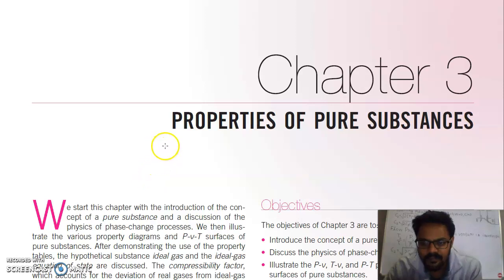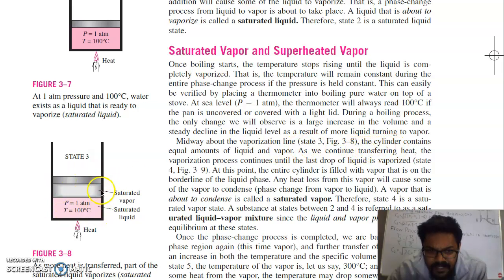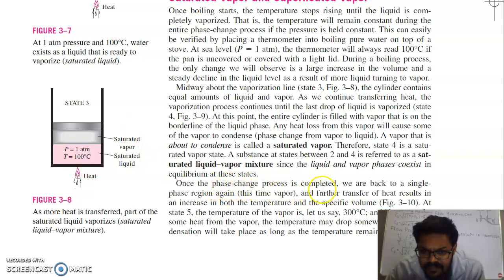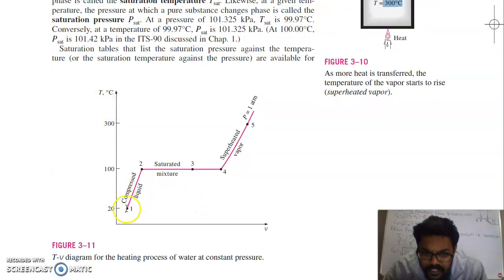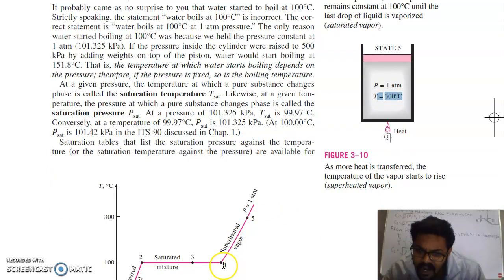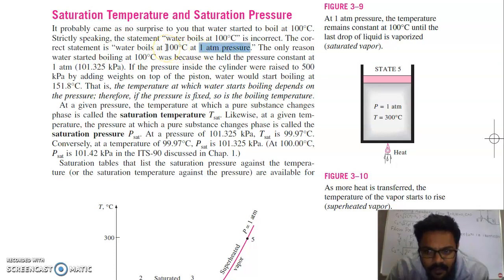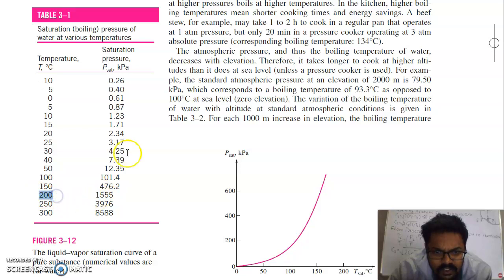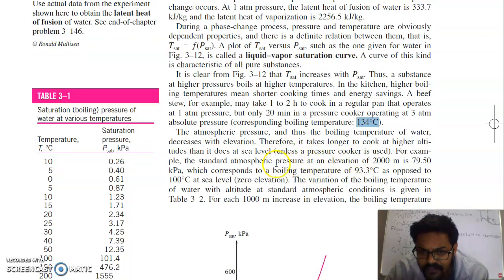Properties of Pure Substances- Thermodynamics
Saturated Vapour and Superheated Vapour, Temperature-Volume Graph. Saturation Temperature and Saturation Pressure, Latent Heat of Vapourization.